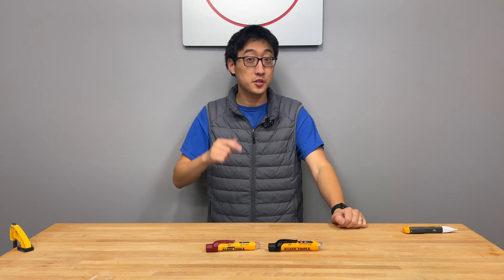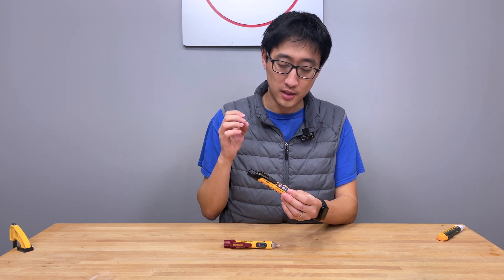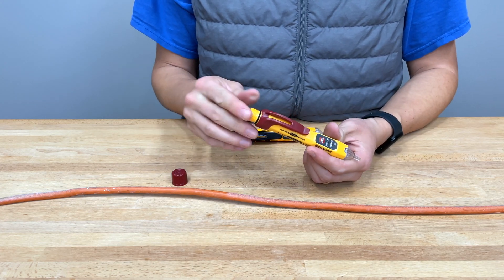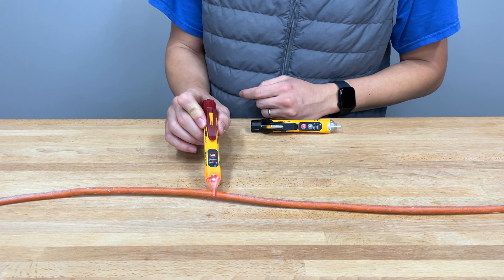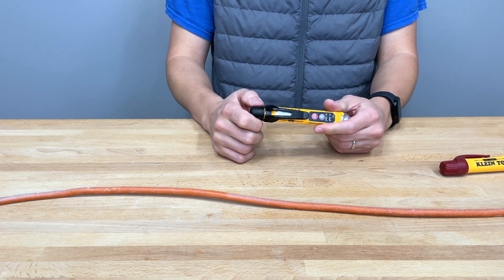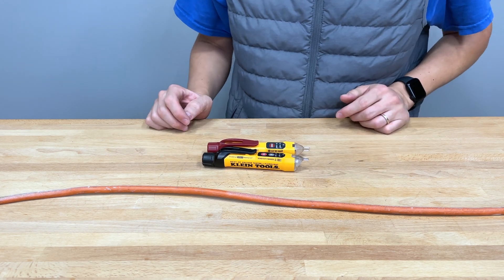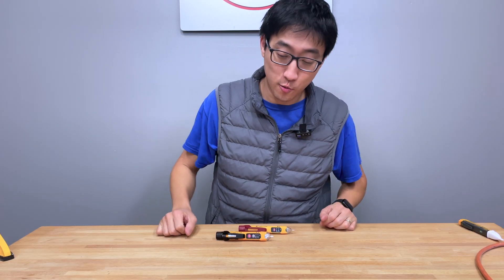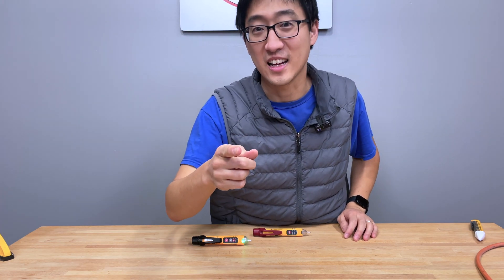Klein tools non-contact voltage tester NVCT-2P NCVT-3P review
We take a look at the klein tool non contact voltage testers.
NVCT-2p and NCVT-3p are very similar but the 3p has additional features such as a flashlight.

Both are great tools and seem to work properly. Have had no issues so far. Pretty much has a high sensitivity mode and a low sensitivity mode. Can also work in silent mode.

When using something like a non contact voltage tester make sure you get something that is absolutely reliable. Your life may depend on it.

NCVT-2p
Non contact voltage tester's dual-range capabilities allow tester to detect from 12 to 1000 V AC or 70 to 1000V AC for a broad variety of low-voltage or standard voltage applications
Electrical voltage tester detects voltage with simultaneous visual and audible indicators
Non-contact detection of low voltage in security, entertainment, communications, environmental control, and irrigation systems
Green light indicates no voltage
Lightweight, compact tool with pocket clip provides convenient storage and quick access
Auto power-off feature conserves and extends battery life
CAT IV 1000 V rating provides expanded operation and protection
Screw-thread battery cap with O-ring ensures protection against dust and water ingress
6.6-Foot (2 m) drop protection
IP54: Dustproof and waterproof

NCVT-3p
Non contact voltage tester's dual-range detects from 12 to 1000 VAC or 70 to 1000 VAC for a broad variety of low-voltage or standard voltage applications
Detects voltage with simultaneous visual and audible voltage indicators
Bright flashlight illuminates work area and may be used independent of voltage detection function
CAT IV 1000V rating provides expanded operation and protection
6.6-Foot (2 m) drop protection
IP67: Dustproof and waterproof